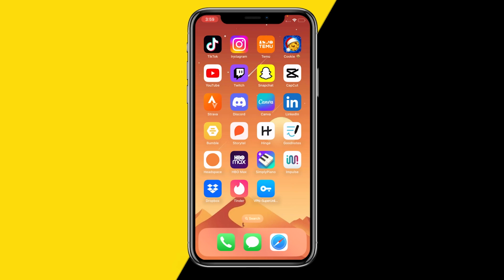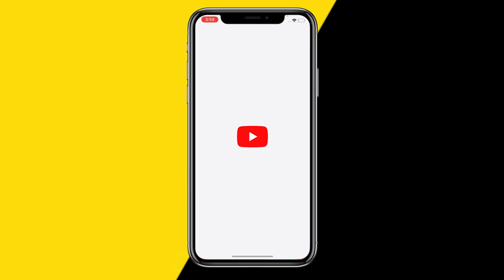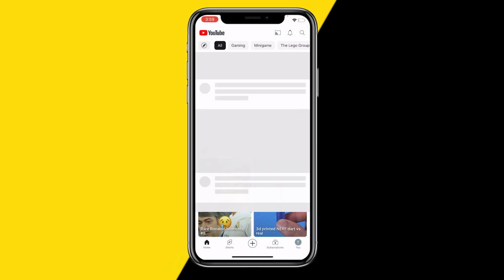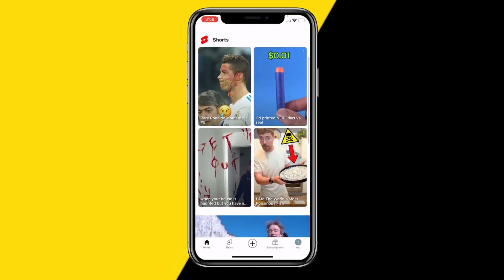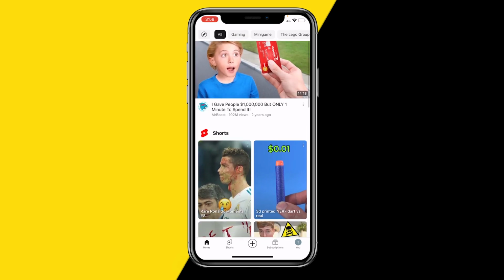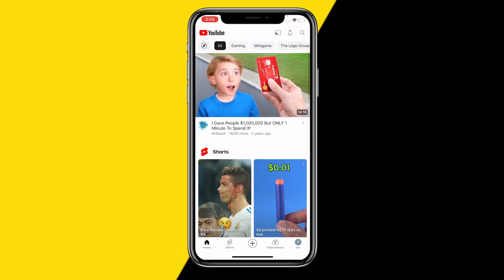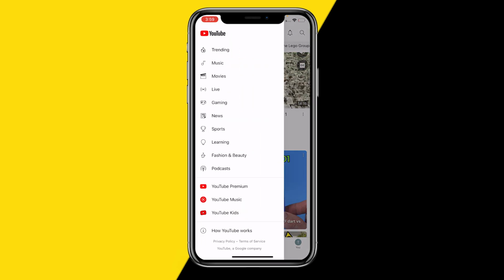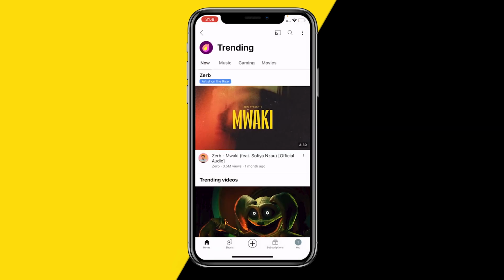How To See Trending Videos On YouTube (New Update)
How To See Trending Videos On YouTube - Full Tutorial

👉 In this video we are going to show you how you can see trending videos on YouTube.